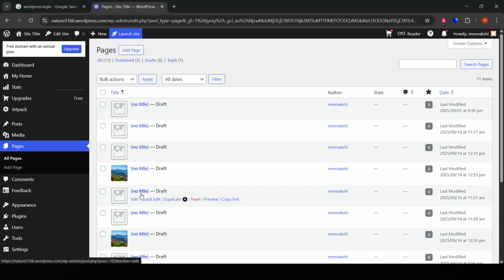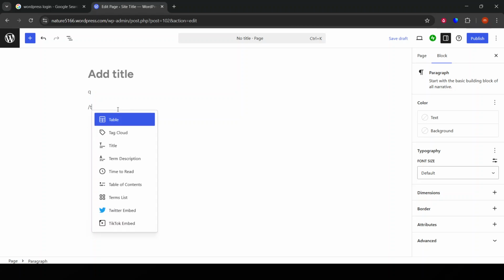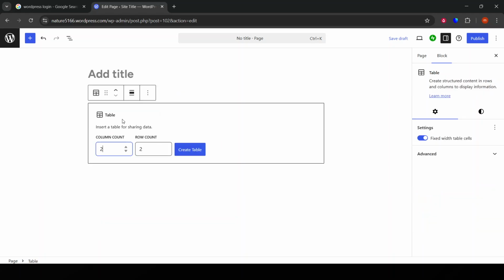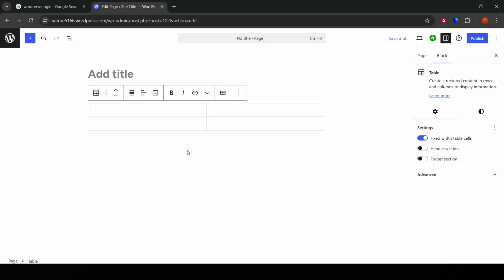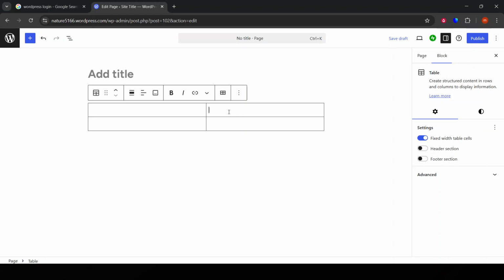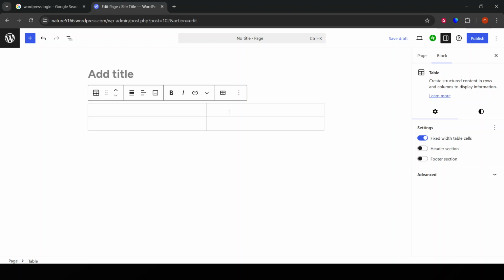How to Add Row to Table in Wordpress 2026 (Step By Step)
Learn How to Add Row to Table in Wordpress in this video.